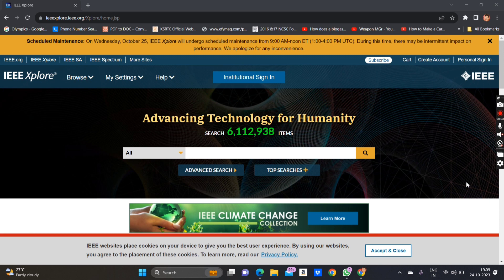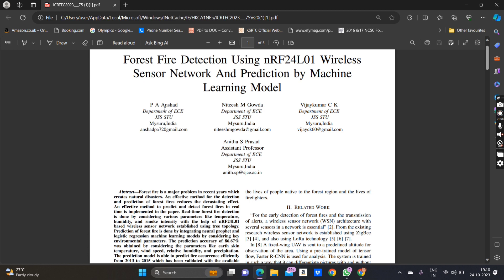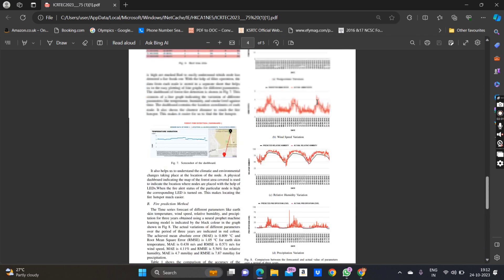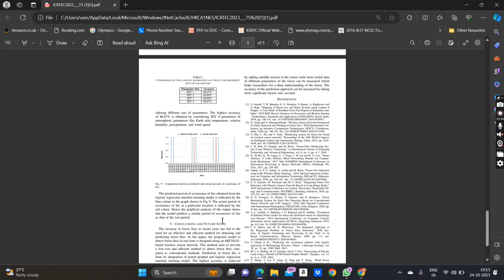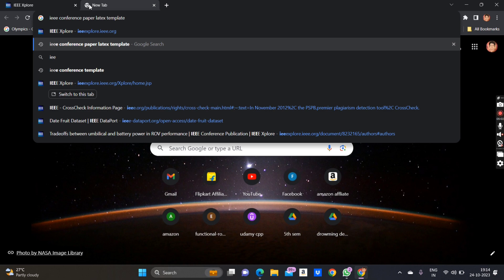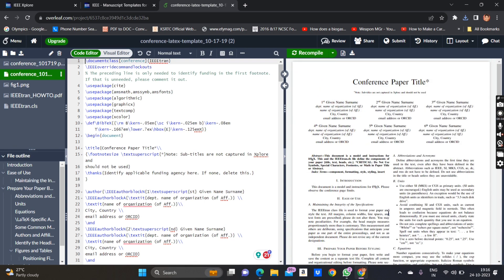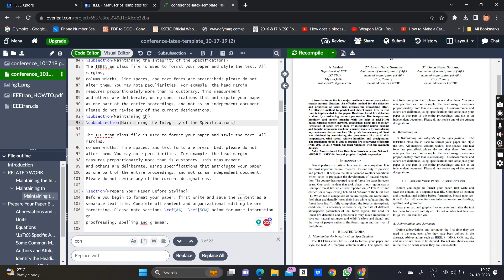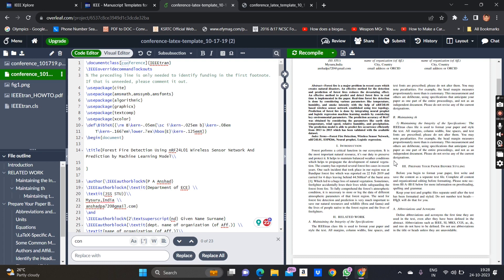How to write an IEEE technical paper | Overleaf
Title: How to Write an IEEE Technical Paper | Overleaf | IEEE

Description:
In this video, we'll guide you through the essential steps to write an IEEE technical paper using Overleaf. Whether you're a student or a researcher, mastering this skill is crucial. We'll break down the process using a sample paper we published at the International Conference on Recent Trends in Electronics and Communication (ICRTC 2023).

Key Points:
1. Start with a compelling title for your paper, like "Forest Fire Detection Using NRF24L01 Wireless Sensor Network and Prediction by Machine Learning."
3. Craft an informative abstract summarizing your paper.
4. Include relevant keywords.
5. Begin the paper with an engaging introduction.
6. Investigate related works to build your literature foundation.
7. Explain your chosen methodology.
8. Showcase your results and discuss findings.
9. Offer a conclusion and future scope.
10. Properly format references.

We'll also show you how to use LaTeX templates and the Overleaf platform to ensure your paper is in the correct format.